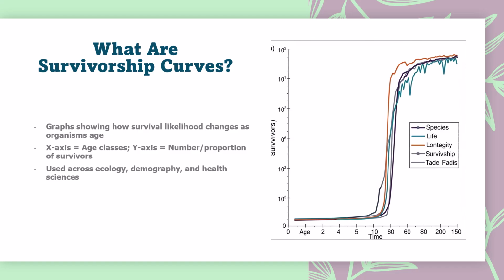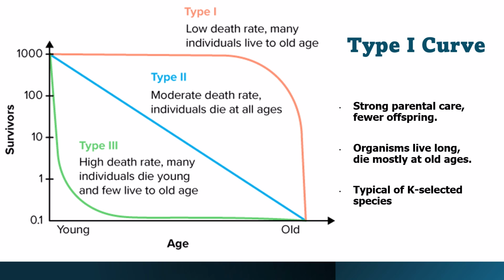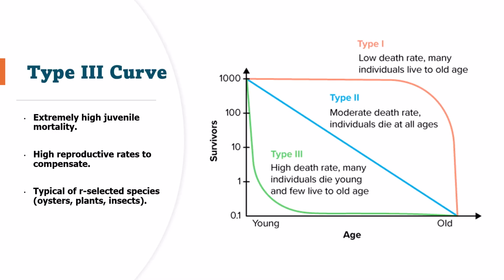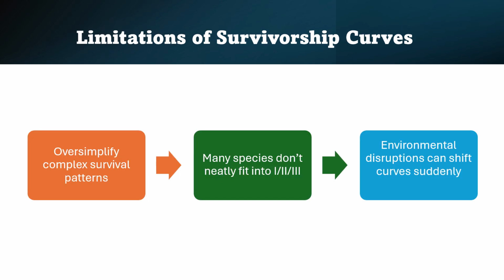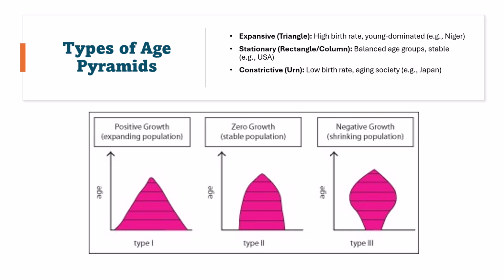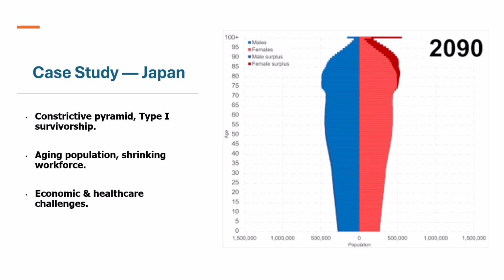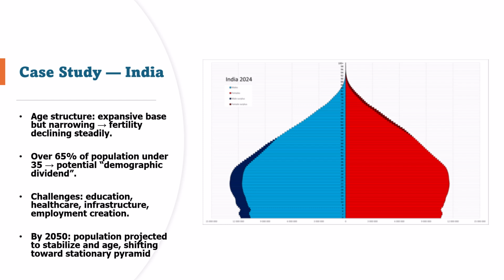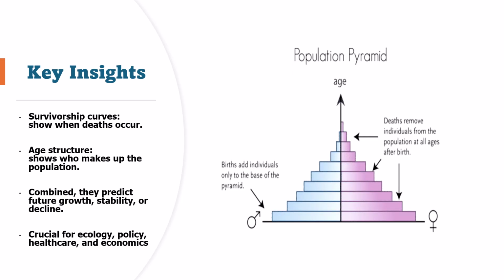Survivorship Curves & Age Structure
Survivorship Curves and Age Pyramids Explained Simply
Population Biology Made Easy: Survivorship Curves and Age Structure
Survivorship Curves and Age Structure | Clear and Simple Guide
Population Growth Secrets: Survivorship Curves and Age Pyramids
The Heartbeat and Skeleton of Populations Explained